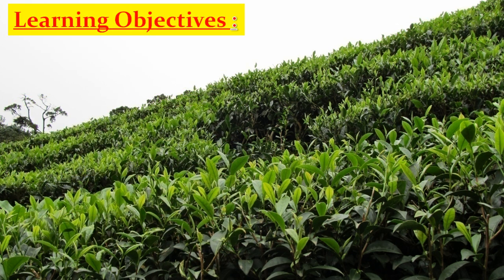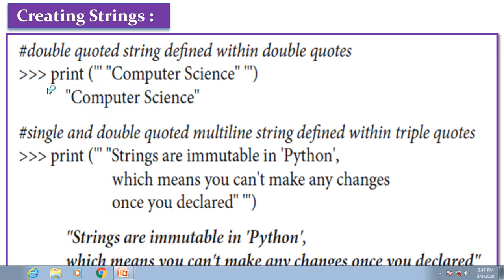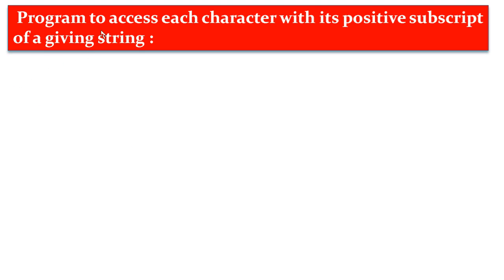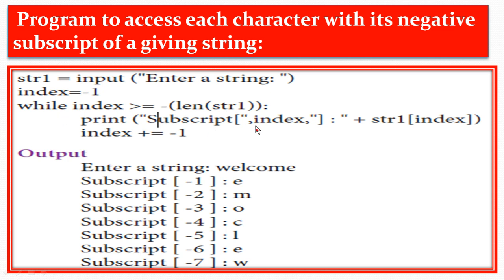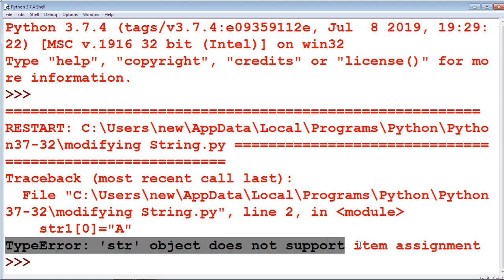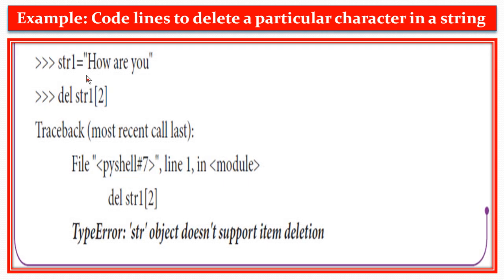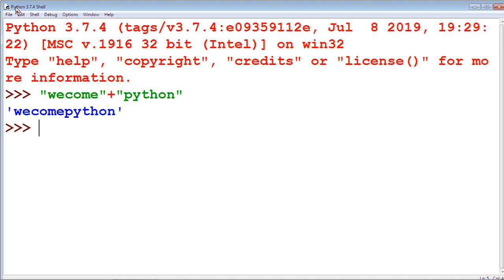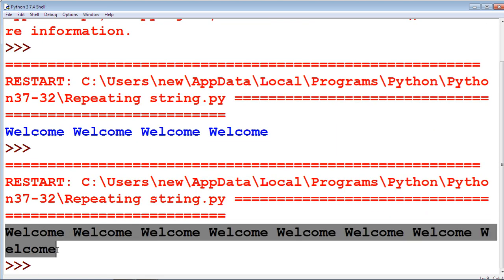12th Computer Science Unit-II Chapter-8 Strings and String Manipulation Part-1 EM.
# String.
Creating String.
Accessing Characters in a String.
# Modifying and Deleting Strings.
replace Function.
String Operators.